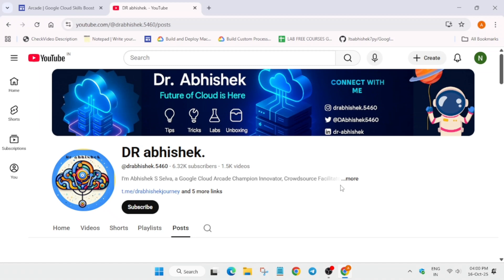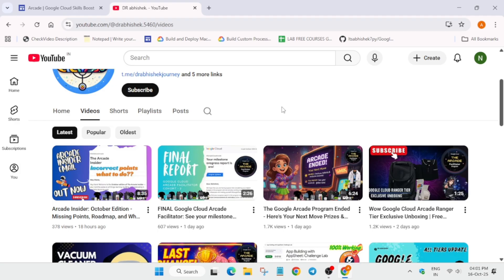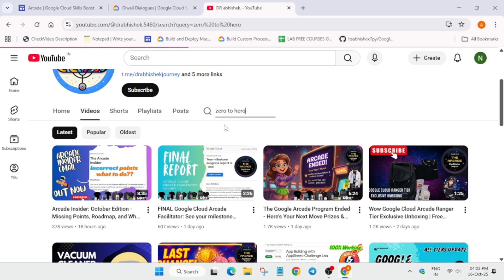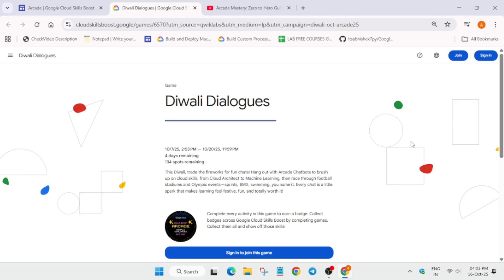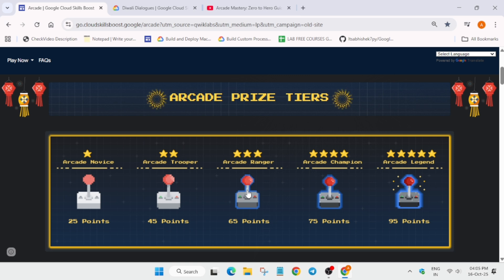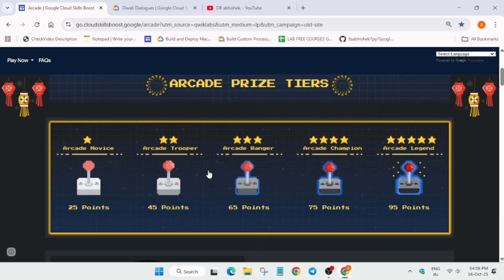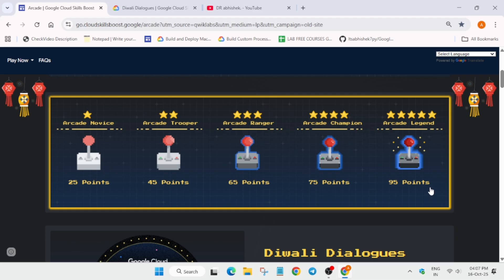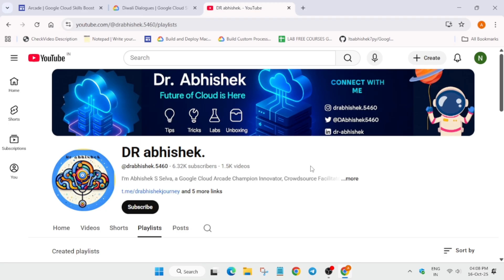95 Google Arcade points. Should I push for 100 or restart? Need the best strategy to get the goodies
95 Google Arcade points. Should I push for 100 or restart? Need the best strategy to get the goodies Free Swags & Goodies
FINAL Google Cloud Arcade Facilitator: See your milestone progress inside! | What's Next Must Watch

The Google Arcade Program Ended - Here's Your Next Move Prizes & Reports A Must Watch

🔍 Common Queries
qwiklabs
arcade facilitator